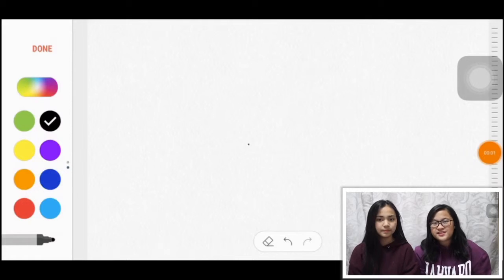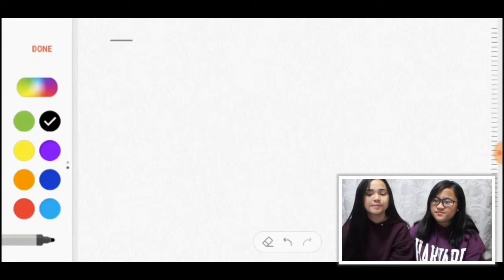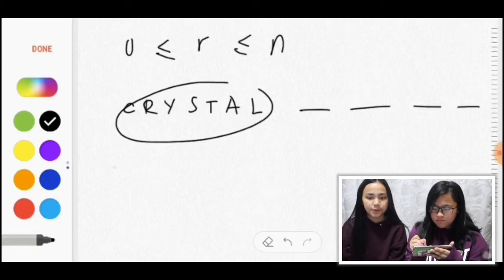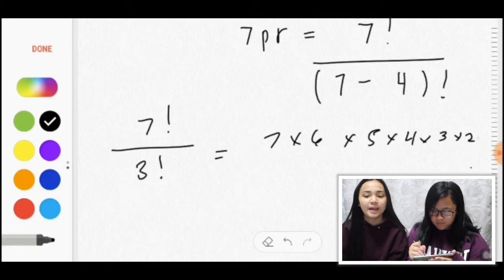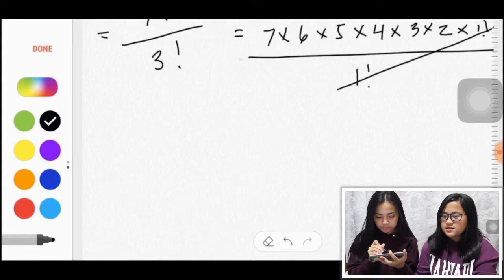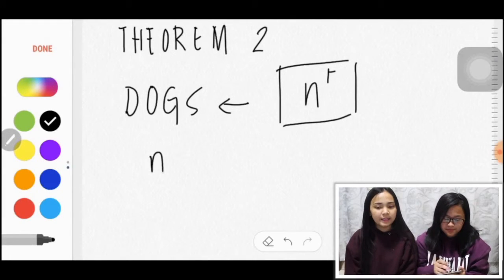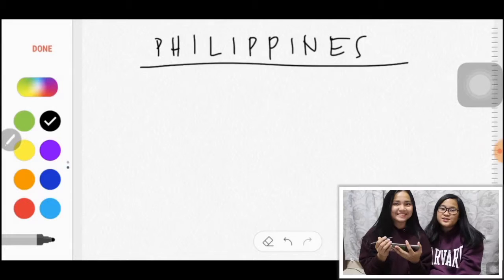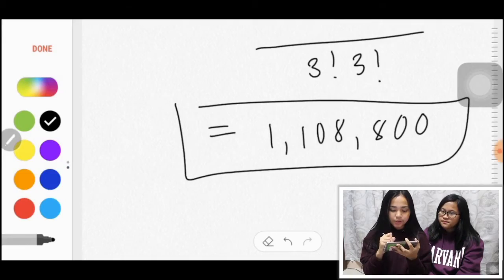How to: PERMUTATIONS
with Dianna and Celynne 💖